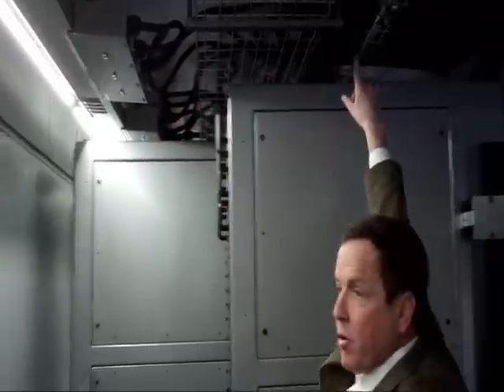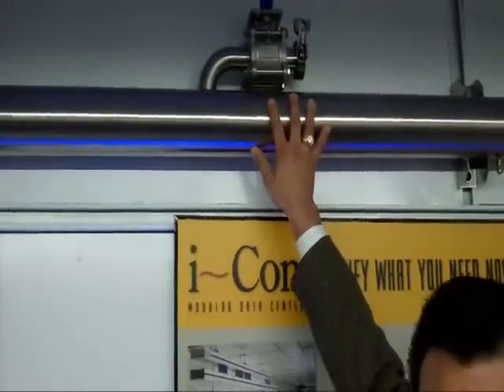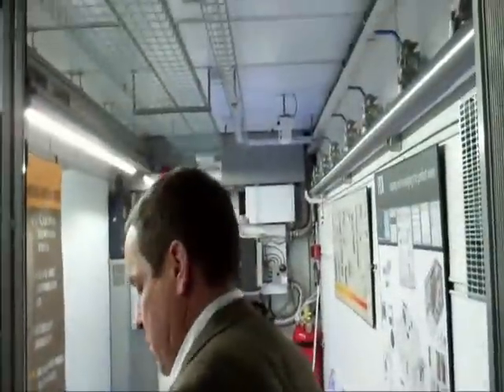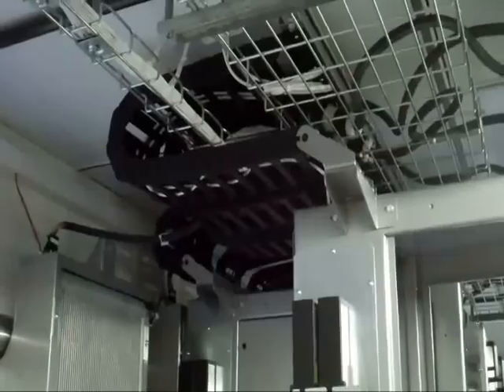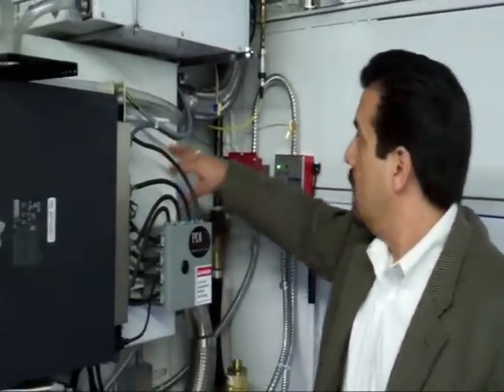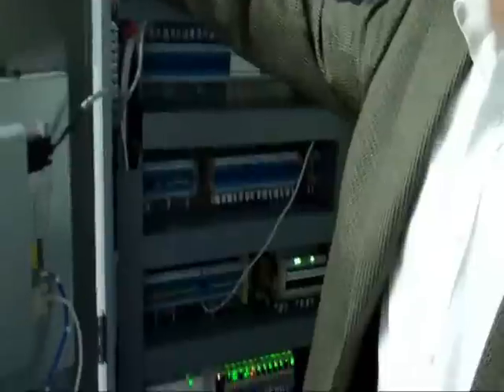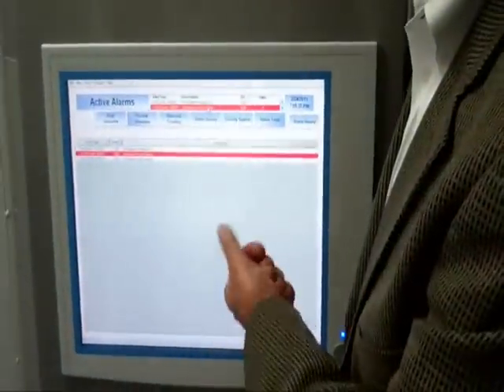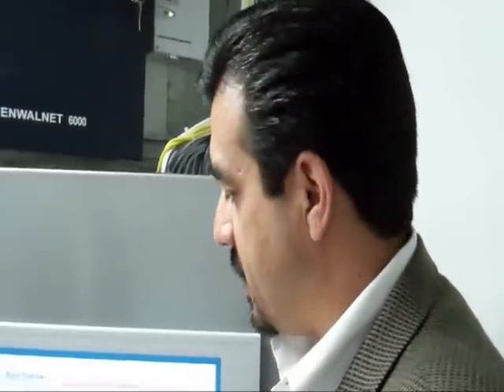Inside the PDI i-Con Modular Data Center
Power Distribution Inc. (PDI) recently unveiled its i-CON Modular Data Center, a container-based product designed to help customers deploy data center capacity cheaper and faster than traditional structures. PDI has deployed an i-Con module at the new Pelio & Associates facility in Santa Clara, Calif. In this video, Dave Mulholland and Tom Cortes of PDI provide a tour of the i-Con unit.